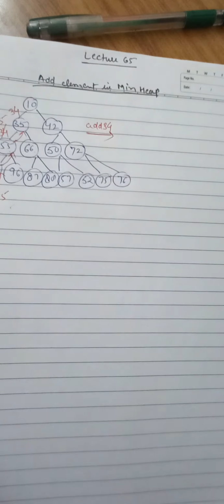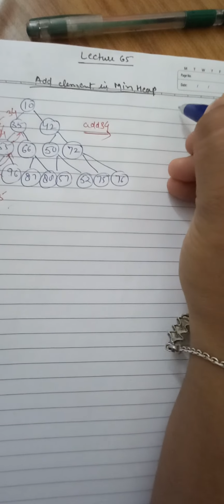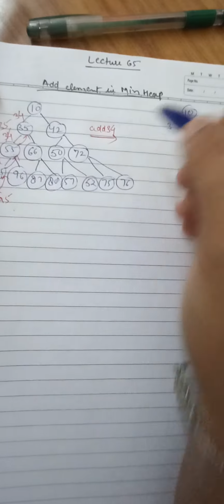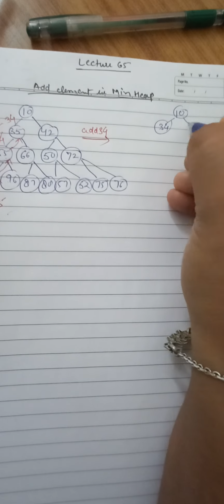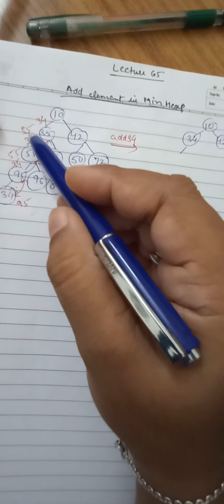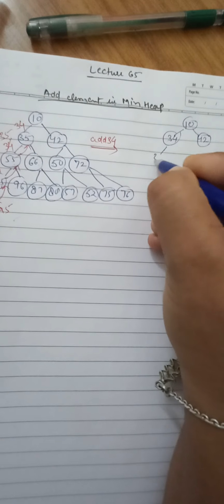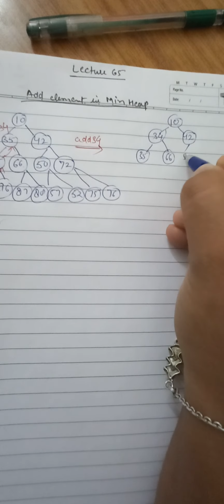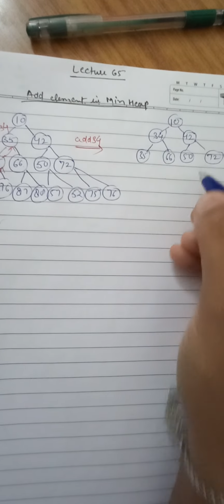➕ Adding an Element to Min-Heap | Algorithm Design Made Easy ⚙️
Learn how to efficiently add an element to a Min-Heap in algorithm design! Follow the steps to insert the element at the bottom, compare it with its parent, and swap until the heap property is restored. Perfect for students and developers working with priority queues and heap-based algorithms! 🚀✨